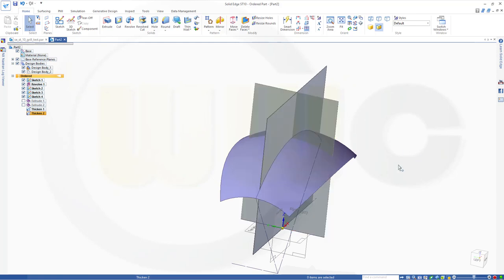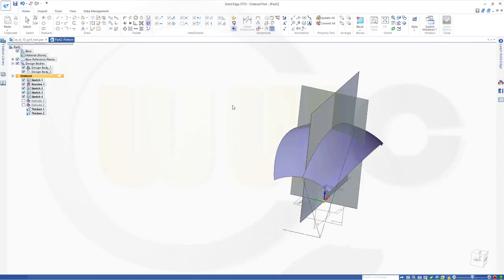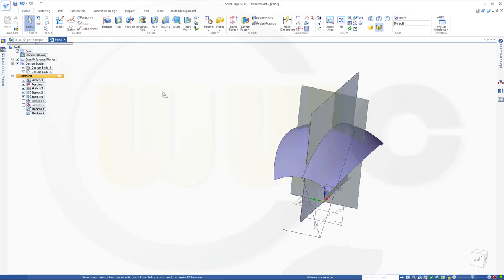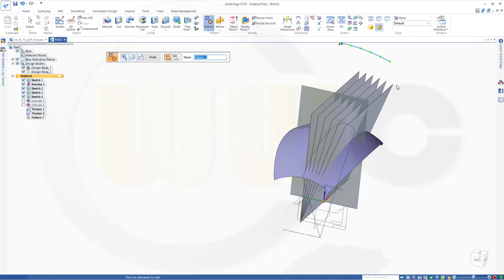Grill - SolidEdge ST 10 Training - Part Design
So I´ve tried to come up with a method which should work in all 8 programs. For better a overview regarding my youtube videos - head over to my blog.

Siemens NX
Surface Modelling / Flächenkonstruktion
SolidWorks
Surface Modelling / Flächenkonstruktion
Onshape
Drafting / Zeichnungen